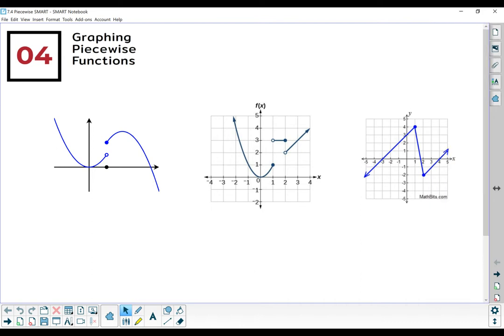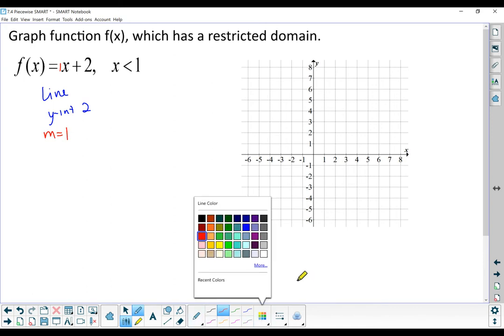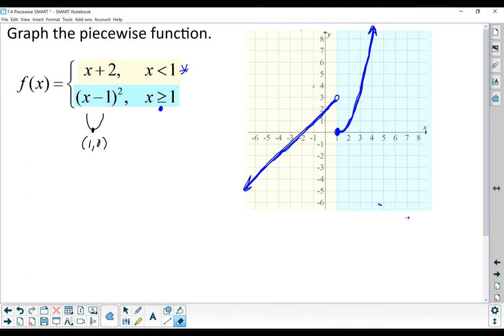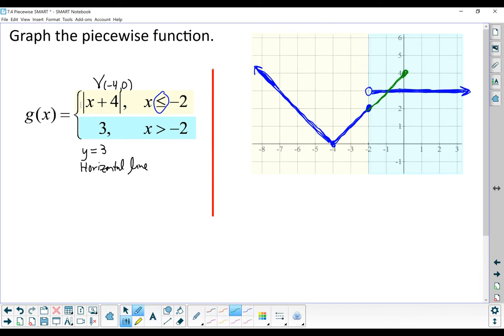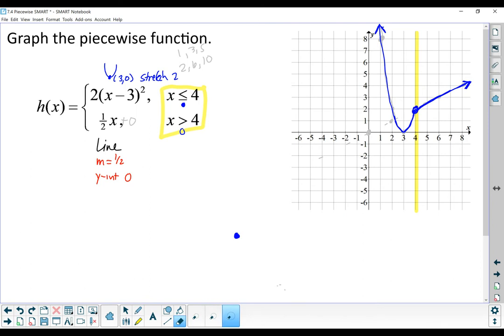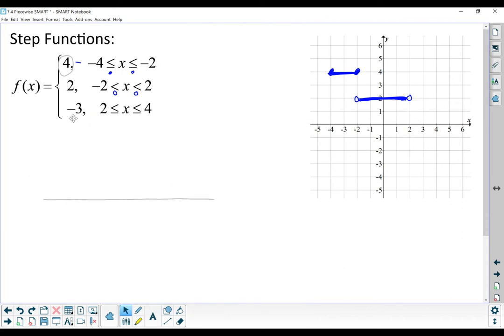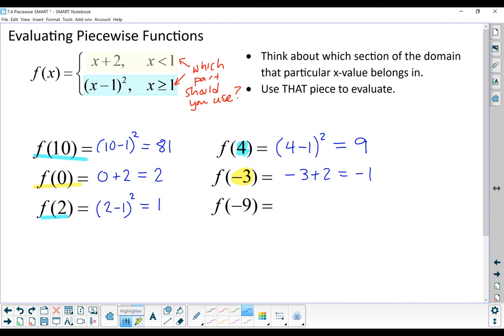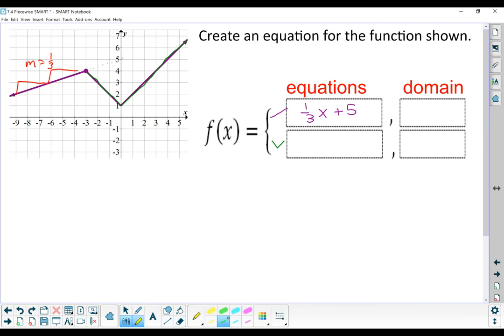Math 2: 7.4 Piecewise Functions